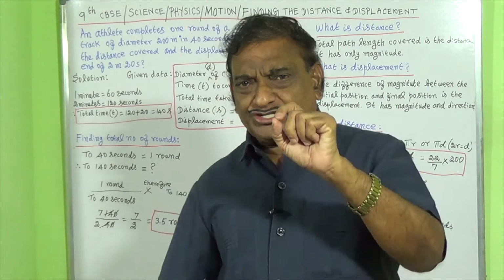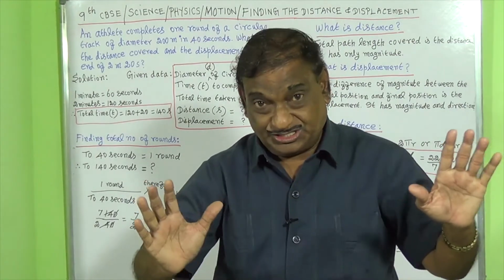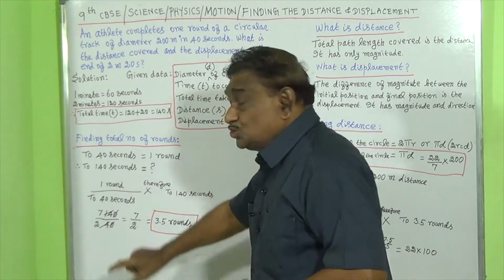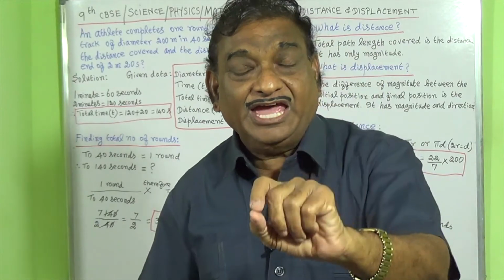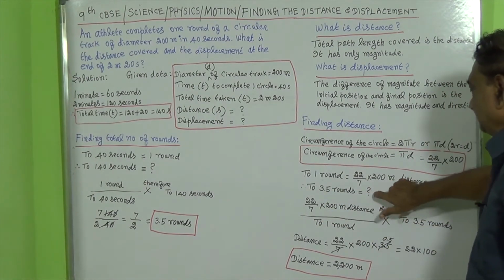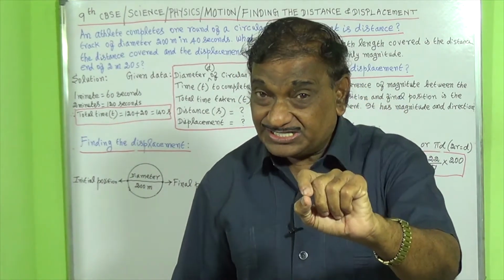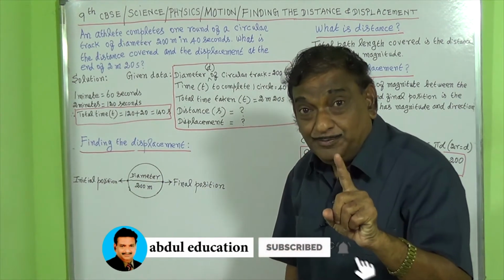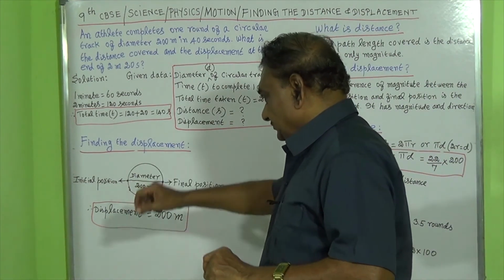9TH CBSE PHYSICS EXERCISE 1 FINDING DISTANCE & DISPLACEMENT IN MOTION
9TH | CBSE | PHYSICS | EXERCISE: Q 1 FINDING DISTANCE & DISPLACEMENT IN MOTION

By God's grace, my educational videos are available in YouTube to 9th,10th, +1, +2 CBSE, IIT and NEET students in the subjects MATHEMATICS, PHYSICS, CHEMISTRY, ZOOLOGY and BOTANY in English language.

                                                 S.ABDUL MOHIDEEN